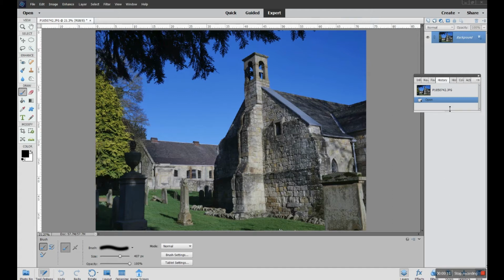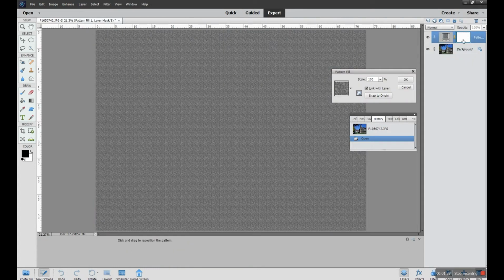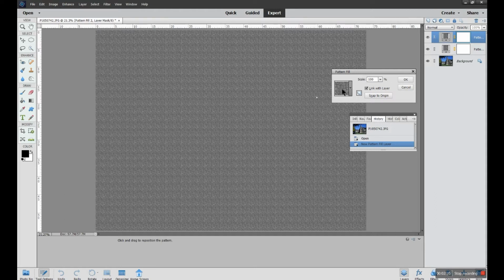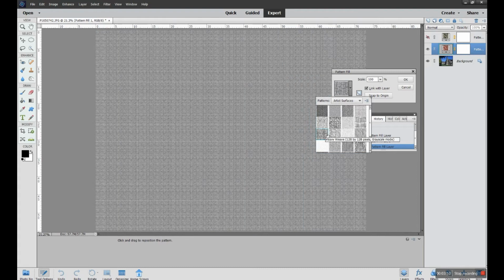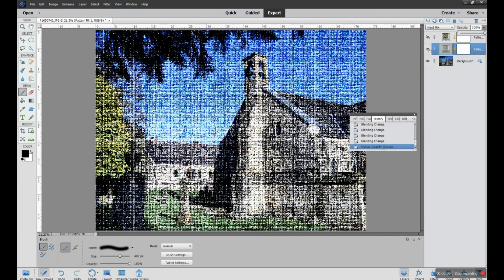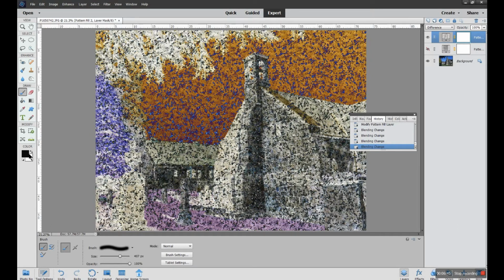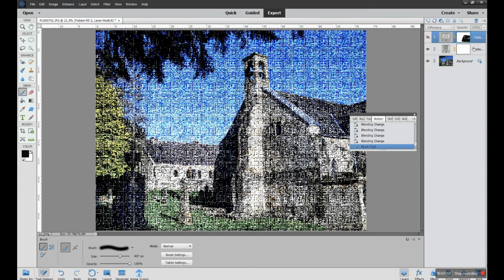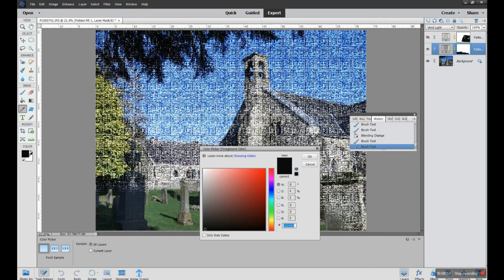Pattern Fill Layer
Tutorial on the Pattern Fill option and how it works with your photographs. Could be quite effective in some styles of photography.